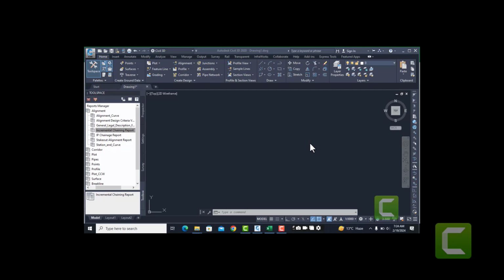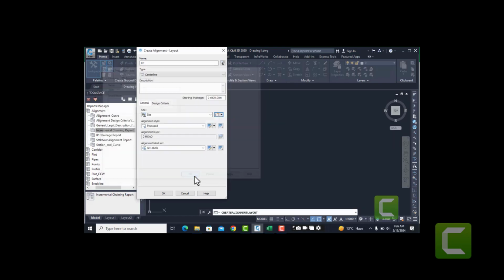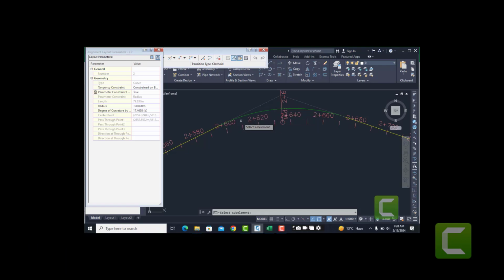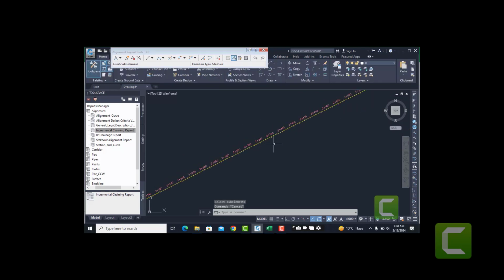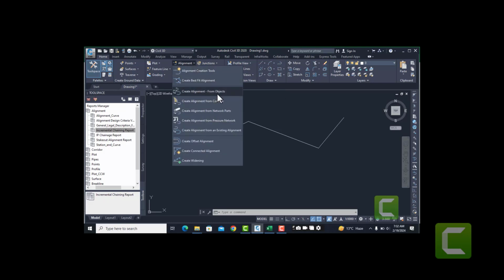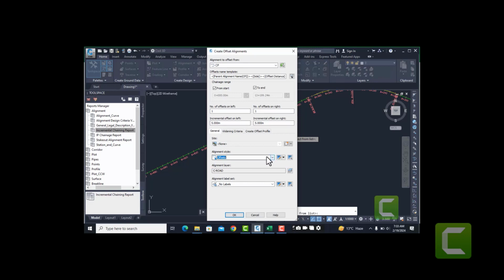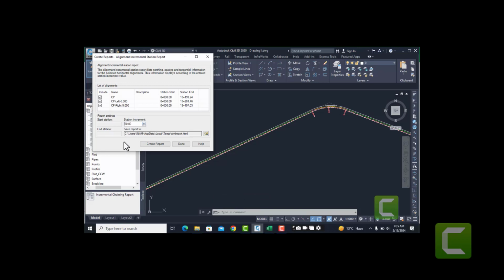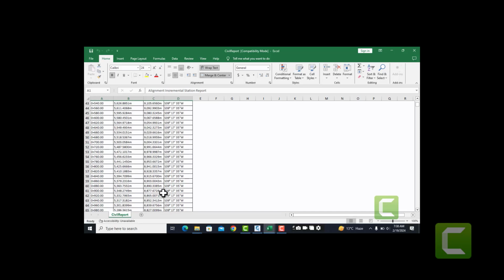How to Road Alignment Coordinates Report| XML FILE| EXCEL FILE| 5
Introduction:
The Road Alignment Coordinates Report provides a comprehensive overview of the geometric layout and spatial positioning of a designated road infrastructure project. This document serves as a critical reference for engineers, planners, and stakeholders involved in the planning, design, and construction phases of the road development process.

Key Components:

Geodetic Information:

The report begins with precise geodetic information, including latitude, longitude, and elevation data for key reference points along the road alignment. This establishes a foundational framework for subsequent analysis.
Horizontal Alignment:

Detailed descriptions and graphical representations of the horizontal alignment are presented, showcasing the road's curvature, tangents, and transitions. This section highlights key parameters such as radius of curves, length of tangents, and any spiral or transitional curves incorporated.
Vertical Alignment:

The vertical alignment section provides a comprehensive account of the road's elevation changes, including the location and details of vertical curves, grade transitions, and critical elevation points. This information is crucial for assessing road safety and optimizing driver experience.
Cross-Sectional Profiles:

A series of cross-sectional profiles are included to illustrate the road's topography at specific intervals. This assists in visualizing the road's overall shape, the distribution of cut and fill sections, and any necessary adjustments to accommodate varying terrain.
Alignment Data Tables:

Tabular data accompanies graphical representations, offering a numerical breakdown of key alignment parameters. This includes coordinates, distances, angles, and elevations, providing a detailed and organized dataset for further analysis.
Alignment Comparison and Optimization:

Comparative analyses may be included to evaluate alternative alignment scenarios. This section explores the implications of different design choices, helping stakeholders make informed decisions regarding cost-effectiveness, environmental impact, and overall project feasibility.
GIS Mapping:

Integration of Geographic Information System (GIS) mapping tools allows for a dynamic visualization of the road alignment within its surrounding context. GIS layers may include land use, environmental features, and other relevant data to enhance decision-making processes.
Conclusion:
The Road Alignment Coordinates Report serves as a critical document in the road development lifecycle, offering a comprehensive understanding of the spatial characteristics and design parameters of the proposed road. This information is essential for informed decision-making, efficient project execution, and ensuring the long-term success of the transportation infrastructure.
Previous video link below| how to draw road alignment